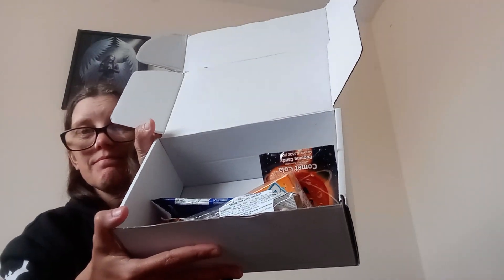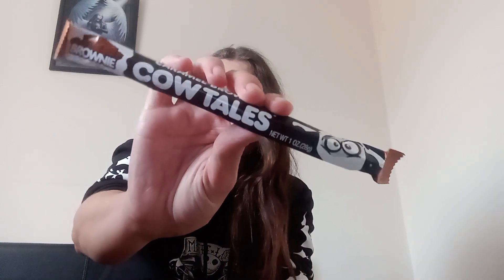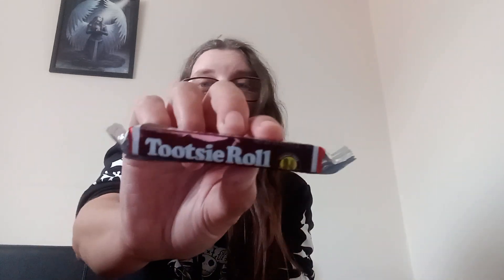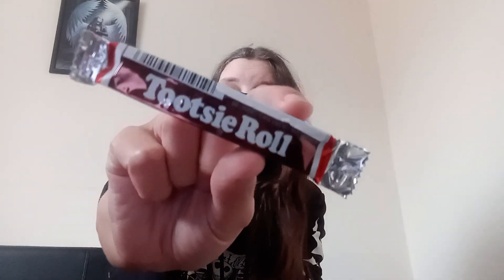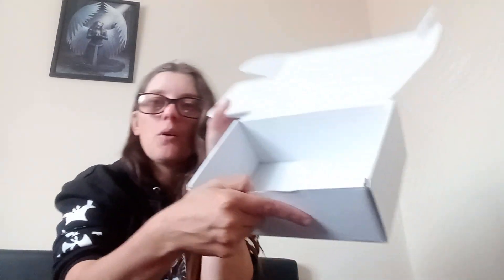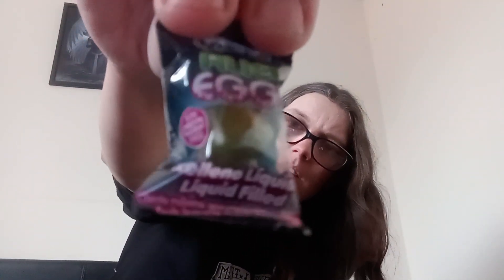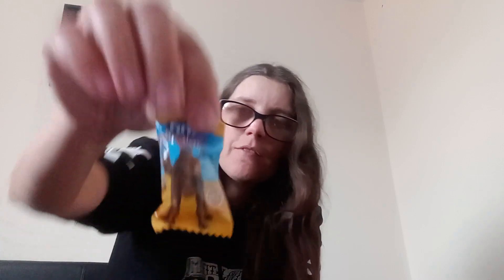DR PEPPER THEMED £20 MYSTERY BOX FROM I JUST WANNA CANDY (EPIC FAIL)